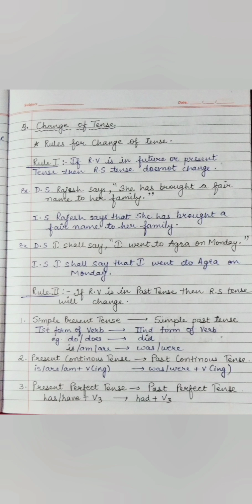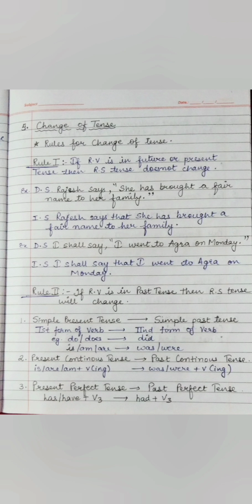Direct and Indirect Speech